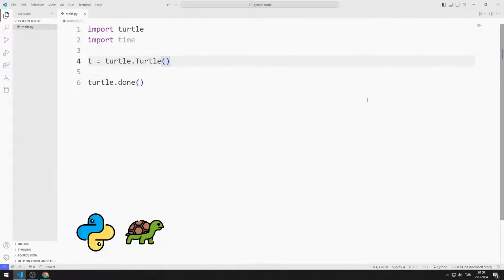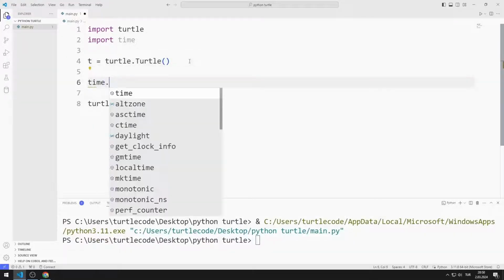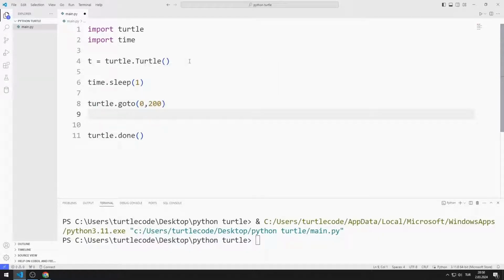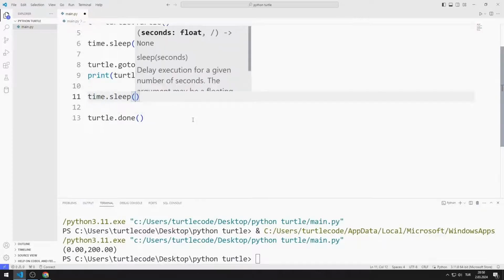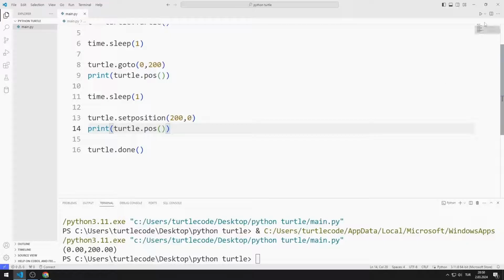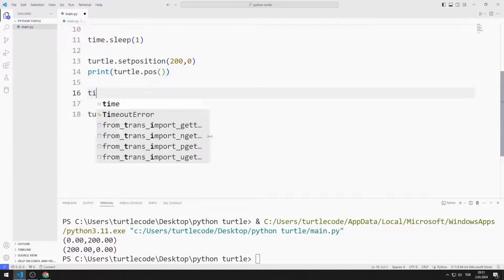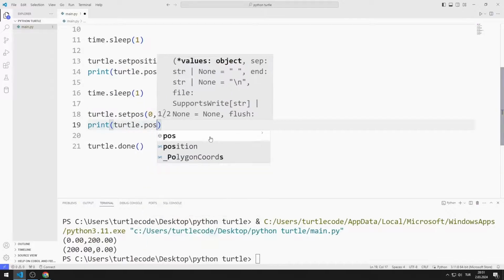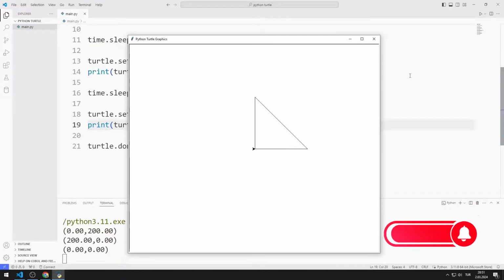GoTo | Set Position - Python Turtle Graphics Tutorial 5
In this Python Turtle Graphics tutorial, we will make an example of the go to and set position functions. At the end of the video, you will learn exactly how to use go to and set pos functions in turtle projects.

✅ How to use goto function in Python Turtle Graphics?
✅ How to use set position function in Python Turtle Graphics?
✅ How to use set pos function in Python Turtle Graphics?